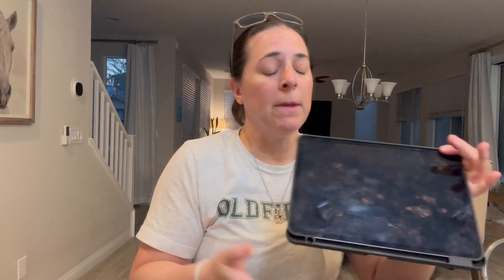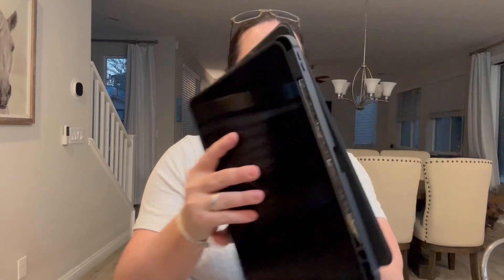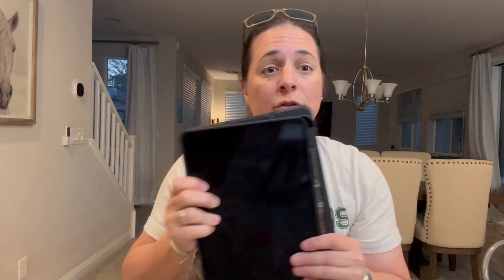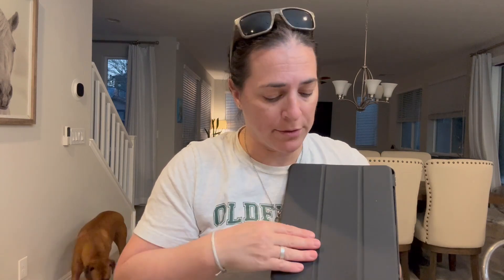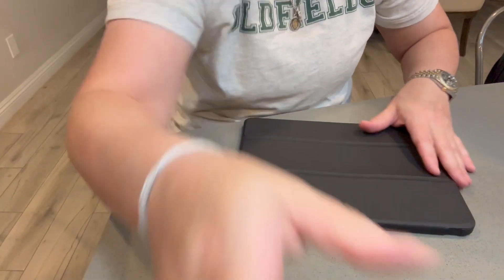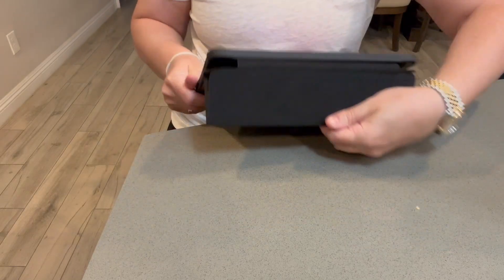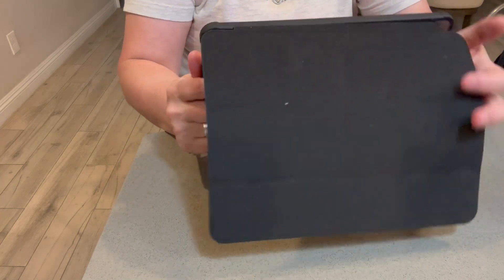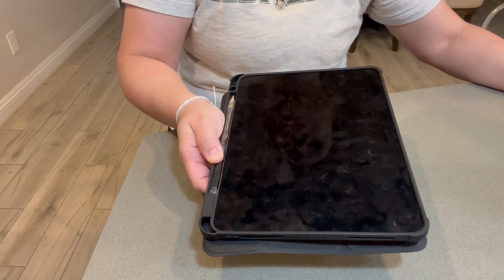Review of Case for iPad Pro 11 inch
Case for iPad Pro 11 inch Case 2022/2021/ 2020, Protetive Case with Pencil Holder, Stand Clear Back Cover for iPad Pro 11 4th Generation / 3rd Gen / 2nd Gen, Auto Sleep/Wake, Black